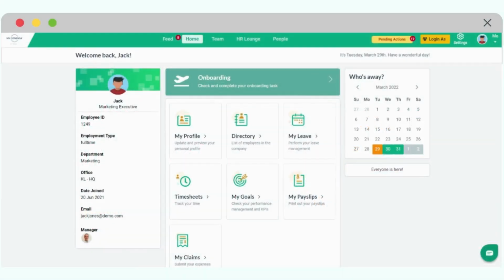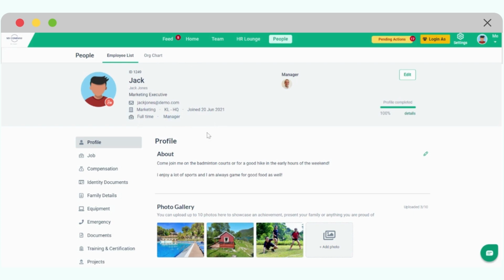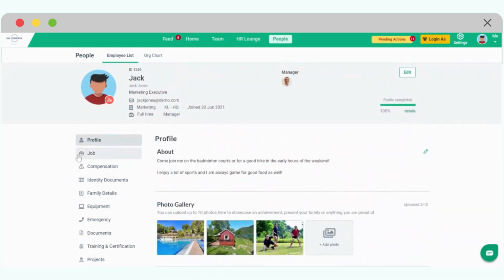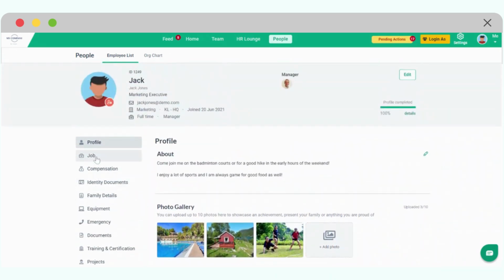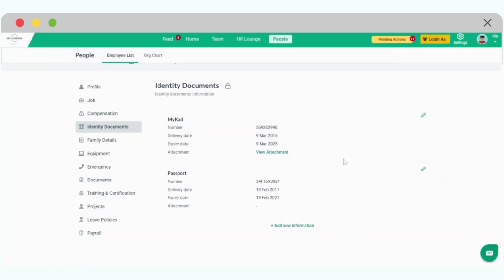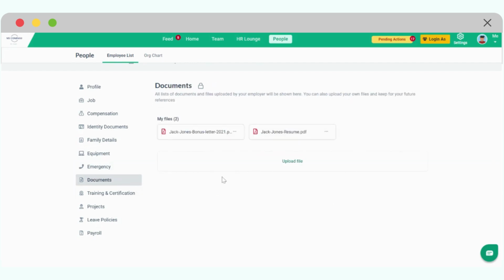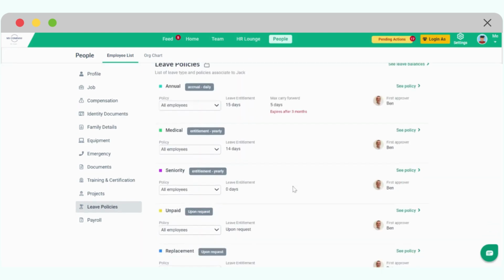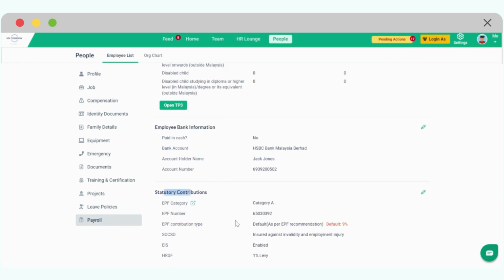3. Employee File Walkthrough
New to BrioHR?

0:00 - Intro
0:08 - Profile Page
0:50 - About Me Section
1:28 - Personal Details
2:10 - Professional Experience
2:56 - Job Information
3:10 - Compensation Information
3:25 - Identity Documents
3:55 - Family Details
4:00 - Equipment
5:01 - Projects
5:35 - Leave Policies
5:53 - Payroll Information